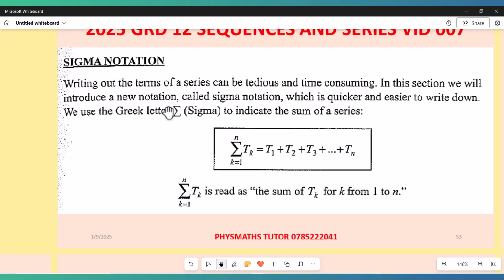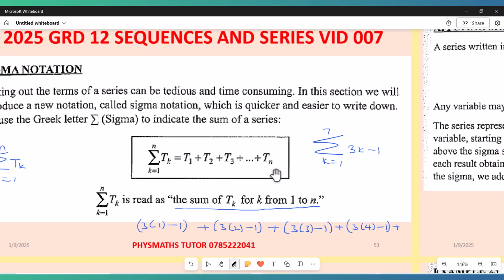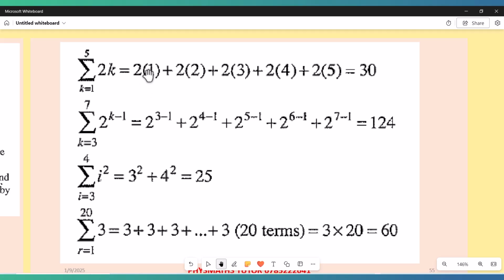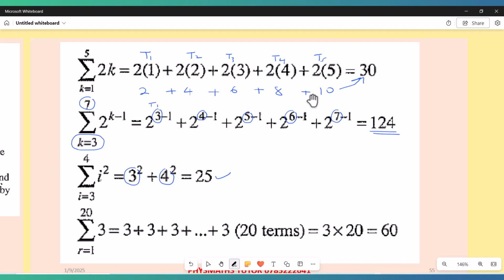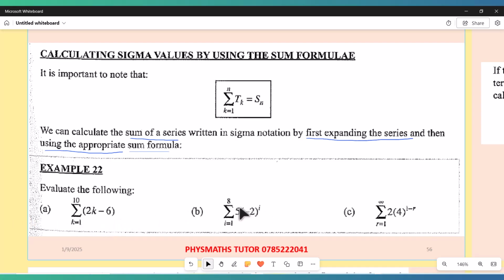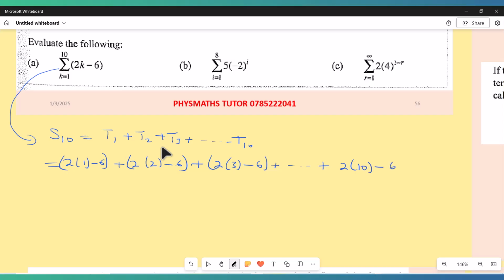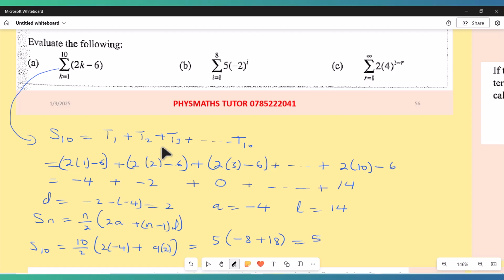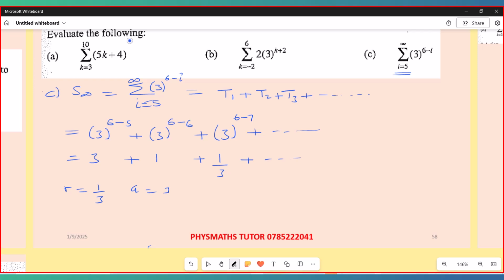2025 GRD 12 MATHS ONLINE LESSON BY P KAMALA 0785222041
SAMPLE ONE ON ONE ONLINE GRADE 12 MATHEMATICS ABOUT SIGMA NOTATION